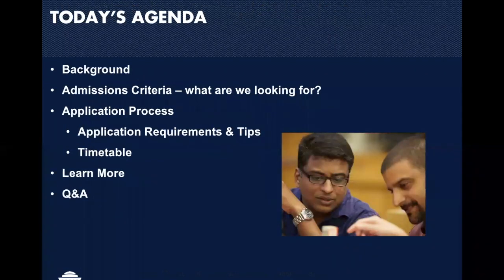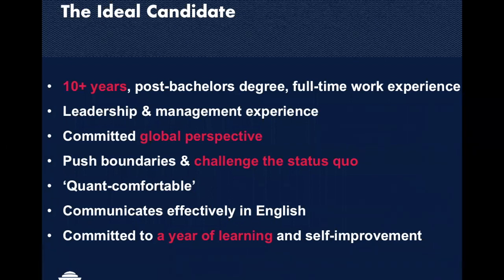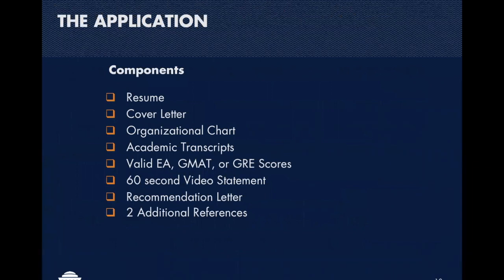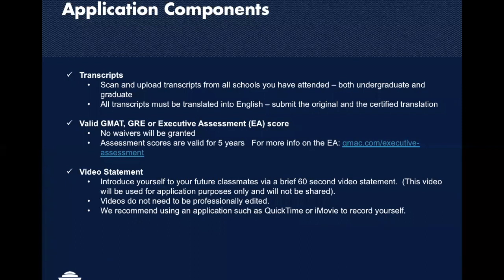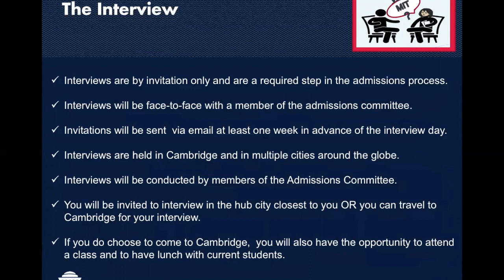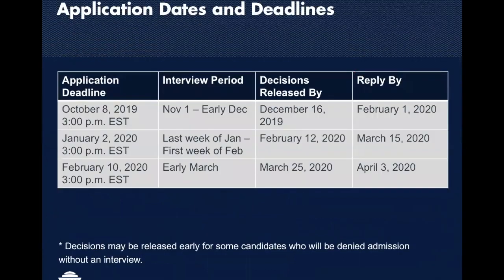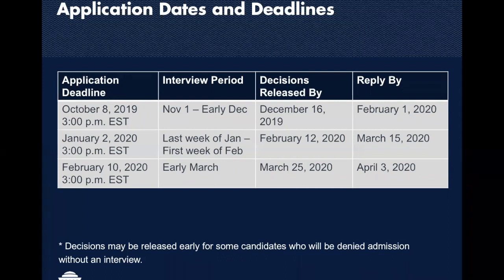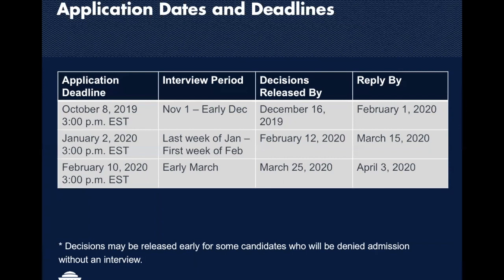MIT Sloan Fellows: Admissions Process and Application Tips September 2019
Watch a live information session to learn about the MIT Sloan Fellows MBA program, admissions process, and tips to strengthen your application directly from Jennifer Barba of MIT Sloan Admissions! Click show more to skip to event highlights & for ways to learn more.

0:00:00: Event Introduction
0:02:06: MIT Sloan Mission
0:02:55: SFMBA Overview
0:09:39: Tips for the Admissions Process
0:12:22: Application Overview
0:21:45: The Interview
0:25:48: Application Dates & Deadlines (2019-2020)
0:27:27: Questions
0:41:52: Thank You & Closing

Ready to reinvent your career? Continue your exploration of MIT Sloan School of Management's one year, full-time SFMBA program below!

For MORE VIDEOS including application tips, information sessions, webinars and student experiences, browse our playlists

We look forward to introducing you to the MIT Sloan Fellows MBA program.